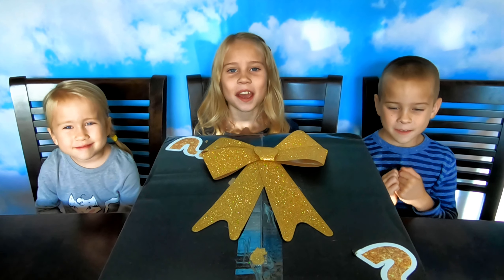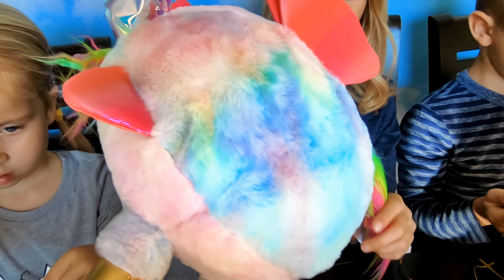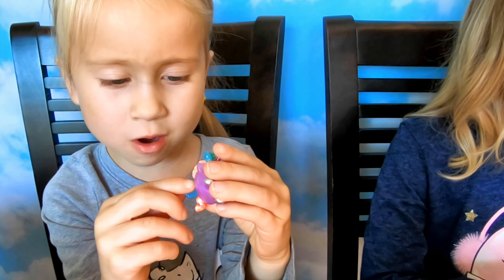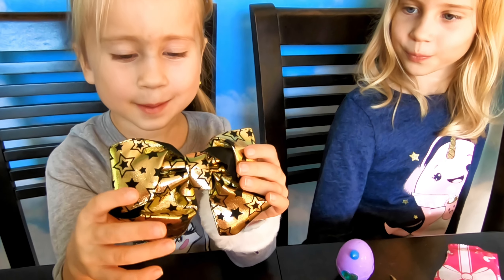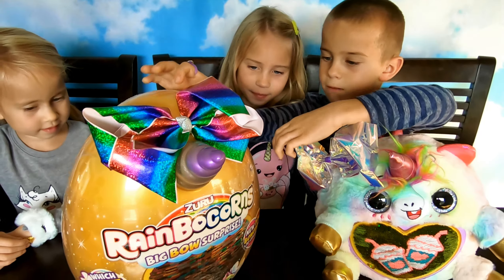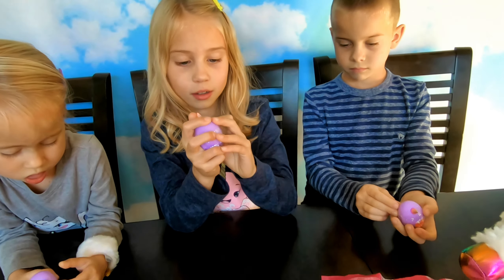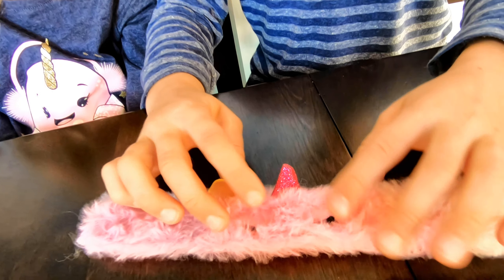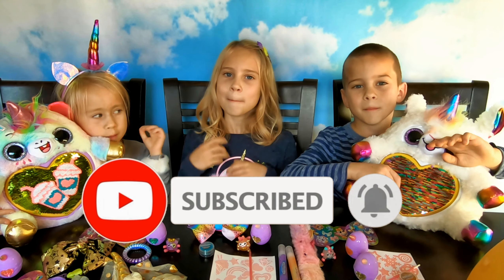Zuru RAINBOCORNS Big Bow Surprise!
Zuru Rainbocorns Big Bow Surprise! They are the newest (and biggest) Rainbocorns in Rainboville! Watch us hatch our giant golden egg and share over 25 surprises hiding in there, including the new Bow-Bowcorns!

Thank you Zuru for sending these new Rainbocorns to us!